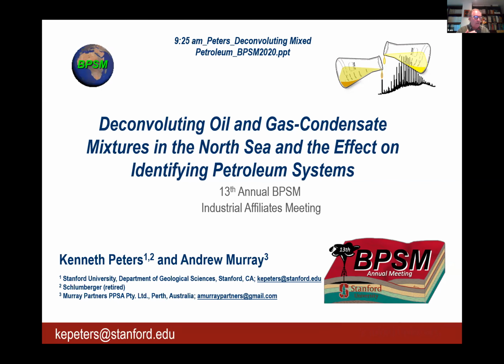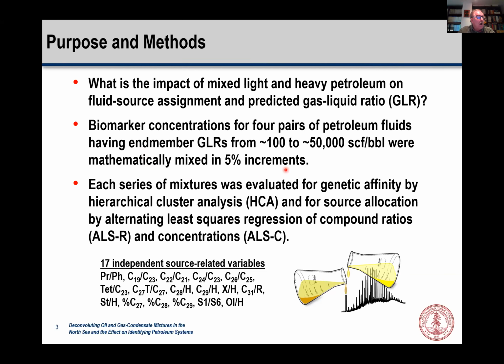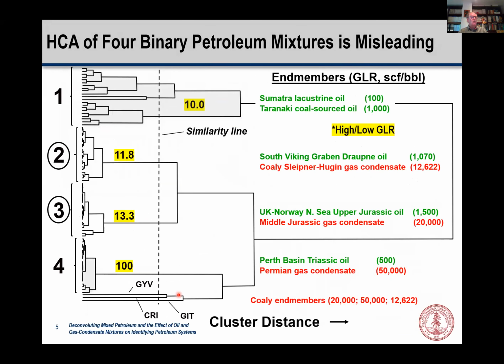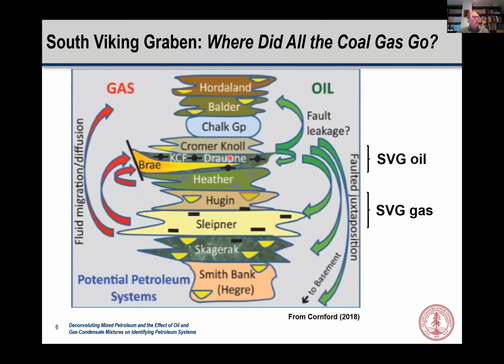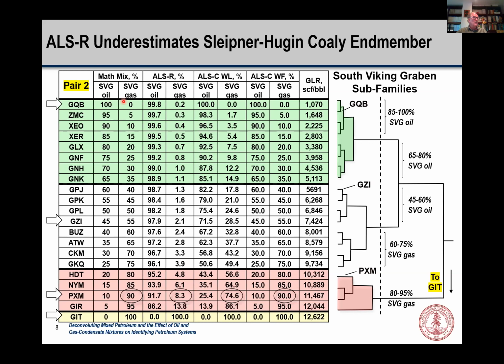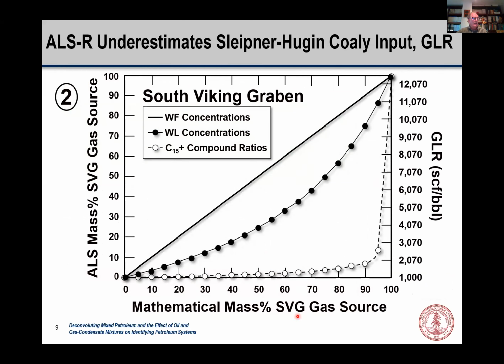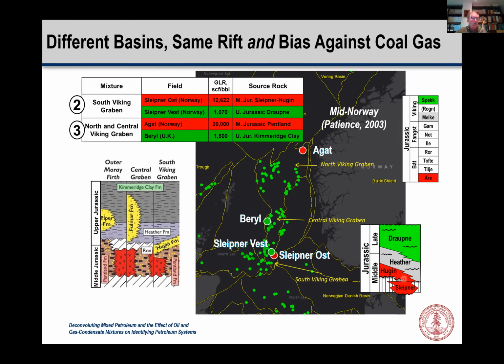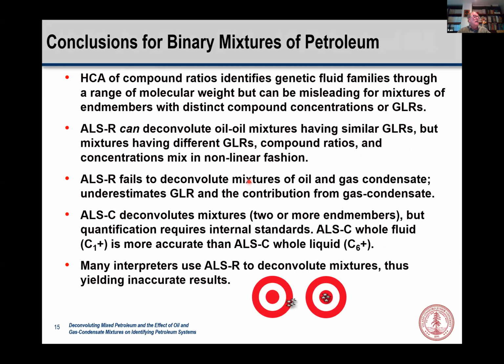04 BPSM2020 Peters OilGasMixturesNorthSea